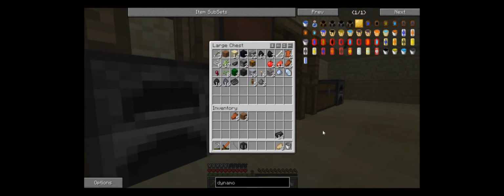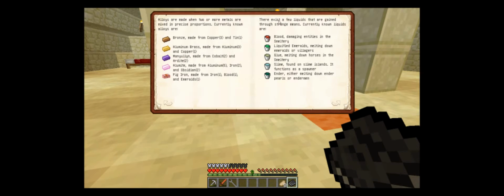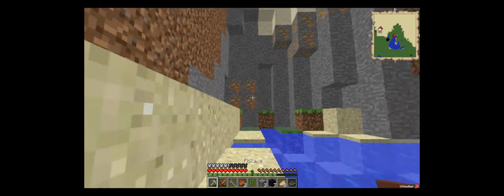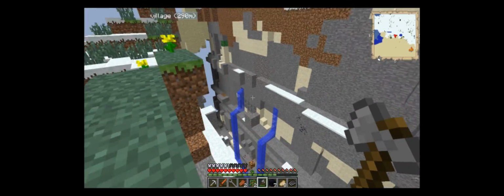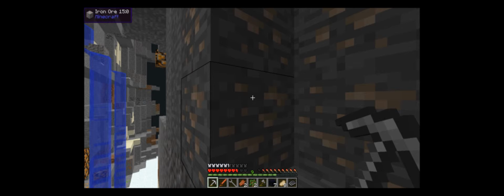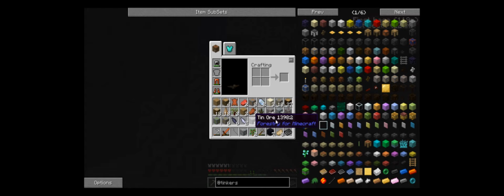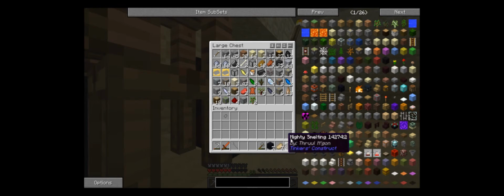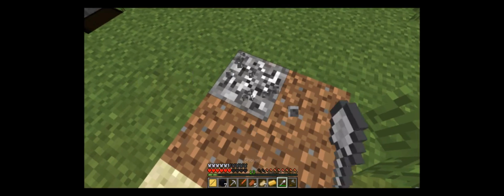Modded SSP [S2.3] [E3] Gravel diggin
Today we get something done well making a tcon shovel anyways to mine the aluminium thats in front of the smeltry